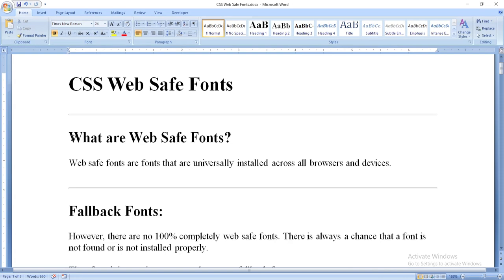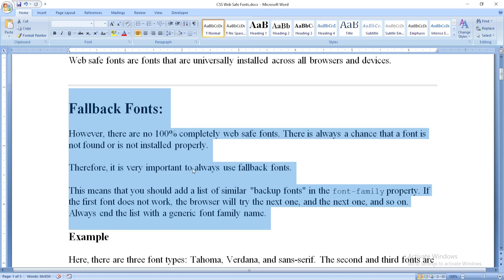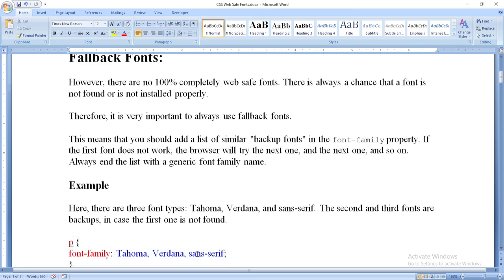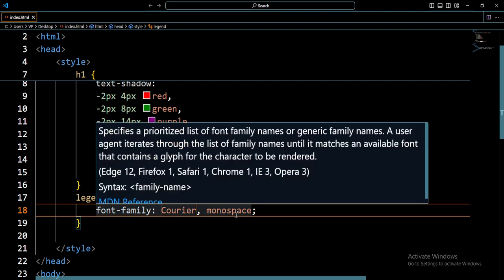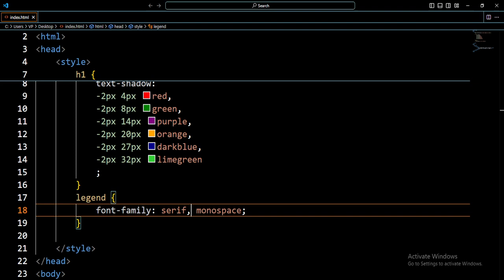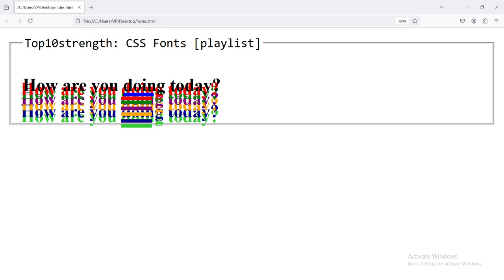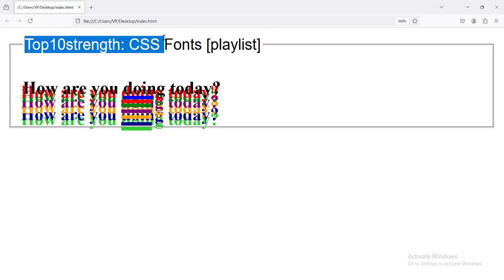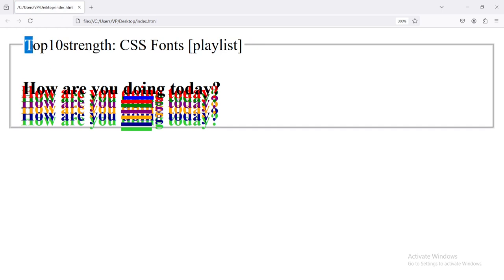Haa... 😲 Html CSS Tutorial: 267 CSS Web Safe Fonts - CSS font family